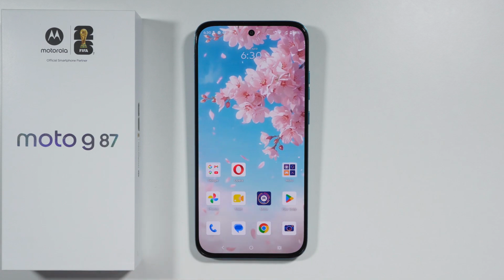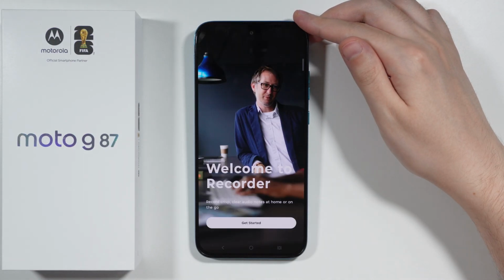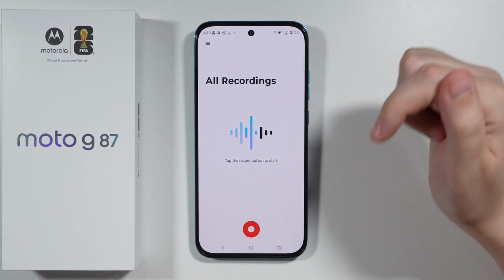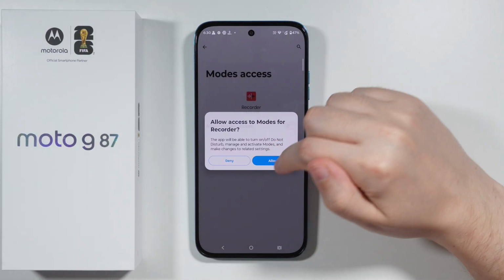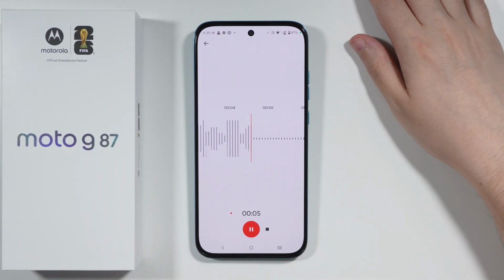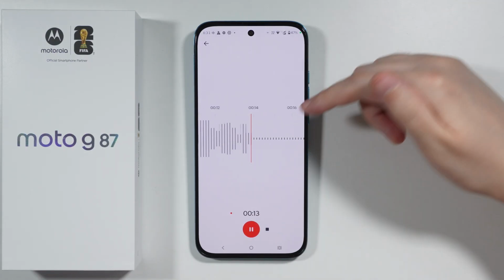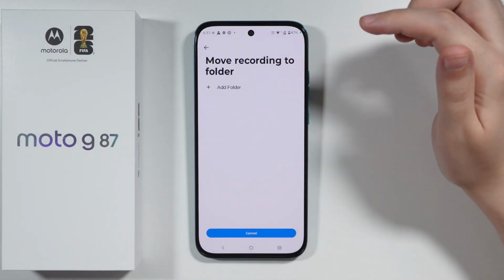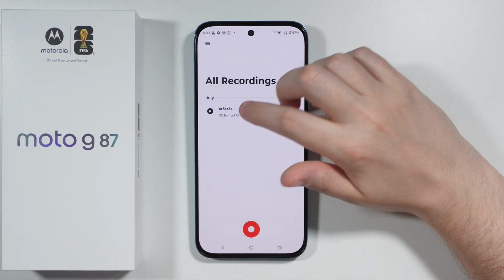Motorola Moto G87: How to Record Sounds (Find Voice Recorder) - Create Voice Memos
In this video, I'll show you how to record sounds using the Motorola Moto G87 and find the voice recorder feature. This simple guide will help you create voice memos quickly and easily, ensuring you never miss an important thought or idea again. Follow along as I demonstrate the steps to access the voice recorder and start making your own audio notes.